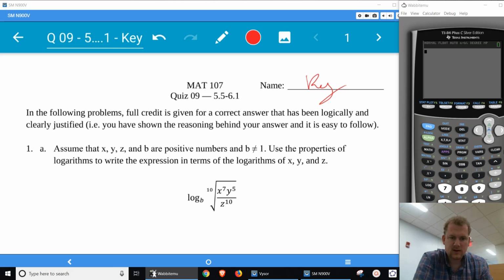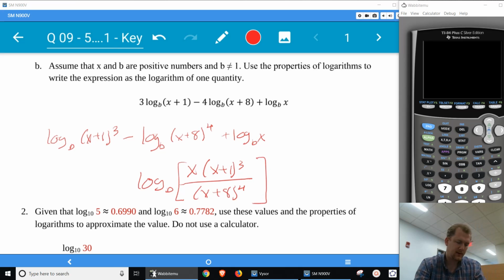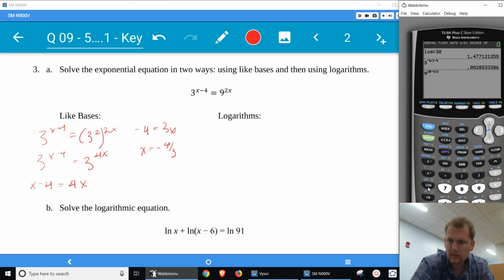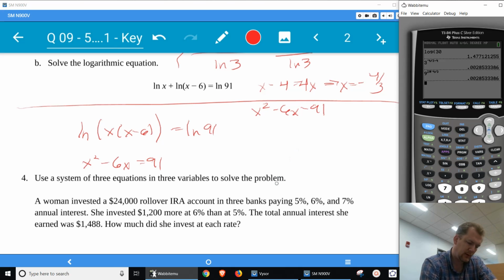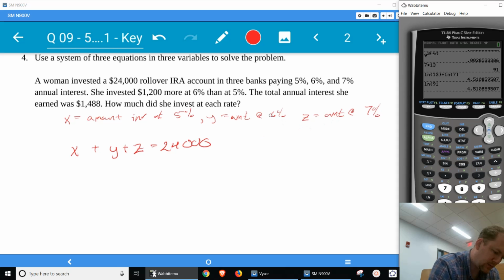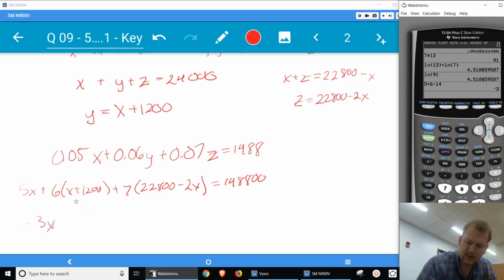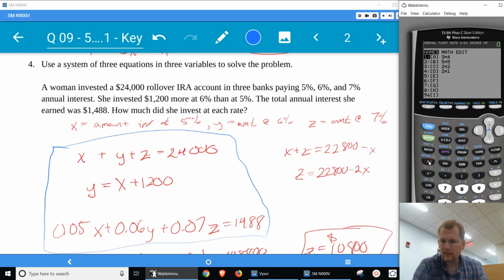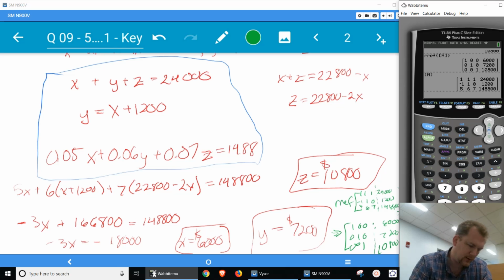MAT.107.S18 Key to Quiz 09